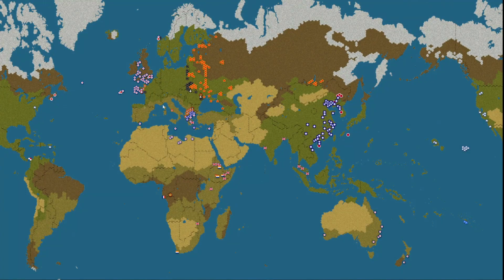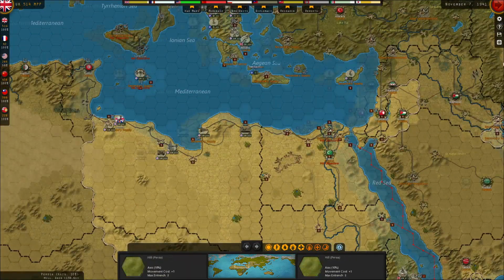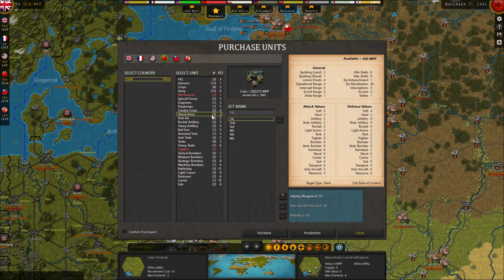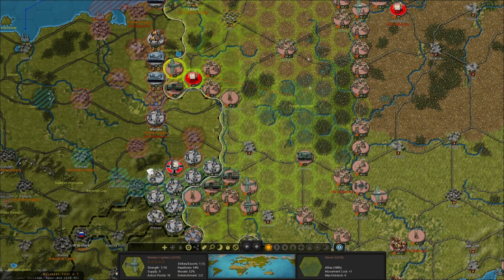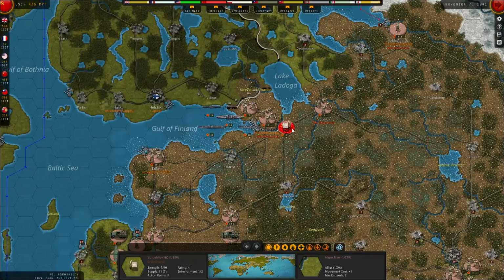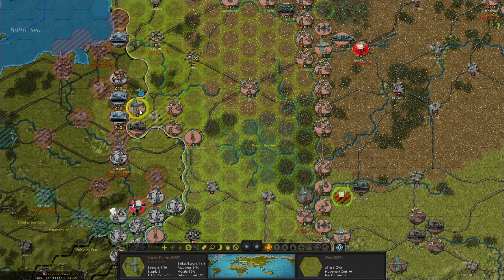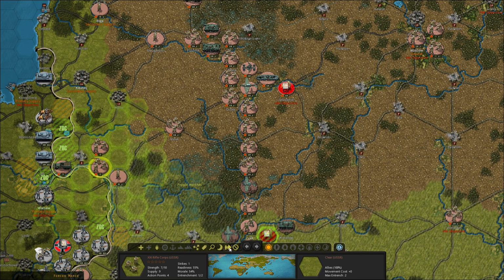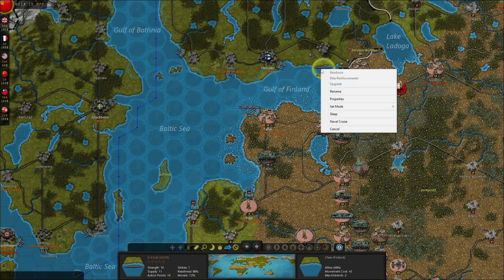ResPlays Strategic Command WW2 World at War - Allies - Episode 36